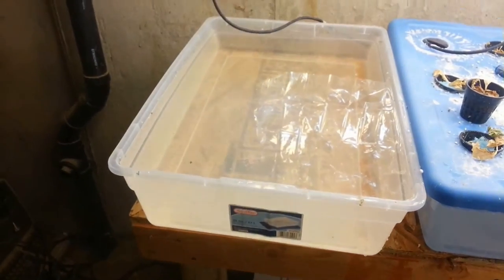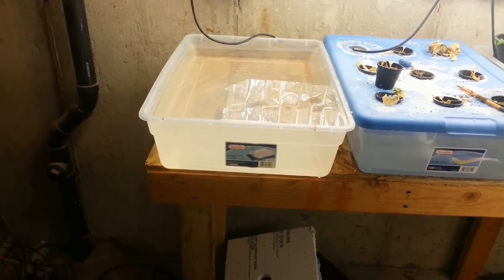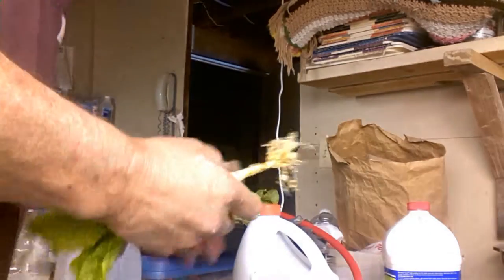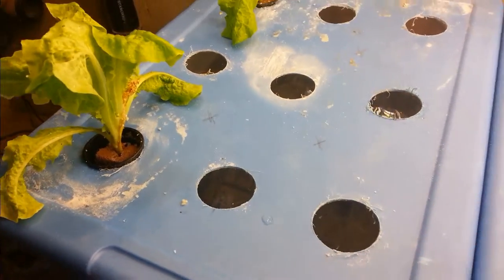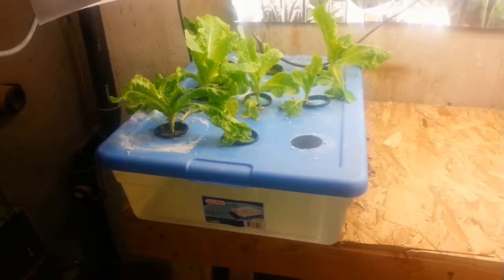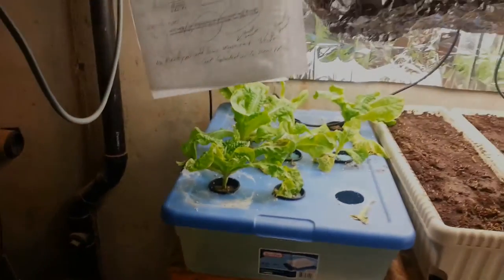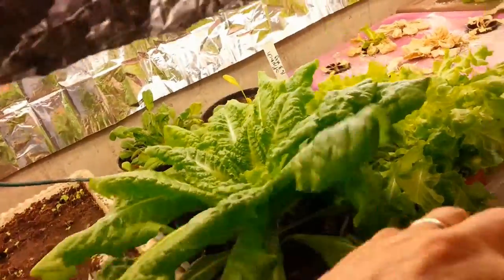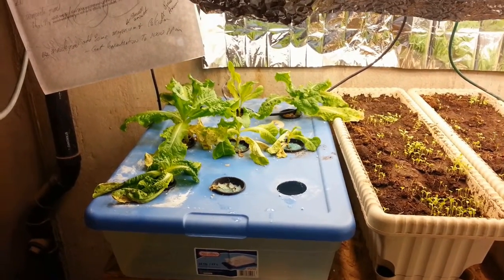Fighting Pythium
I can't seem to win the battle with Pythium or root root in a hydroponic environment.  Although I am starting to wonder if trying to fight it is the problem?